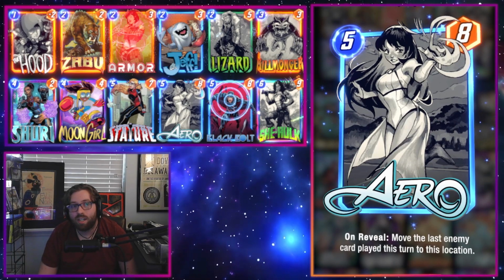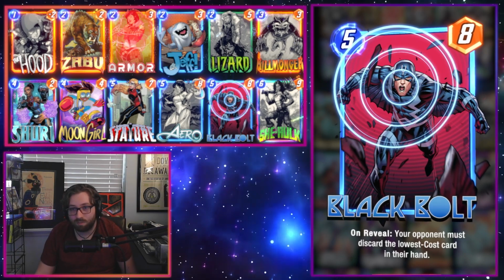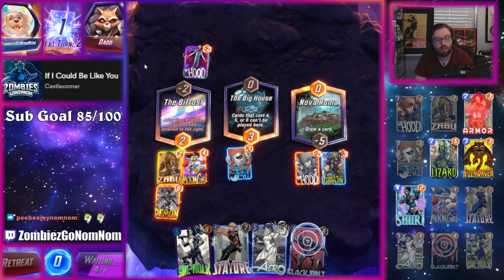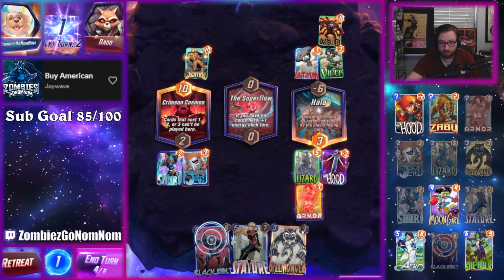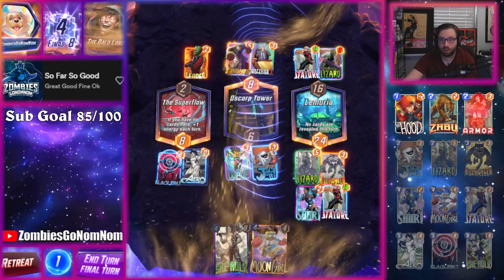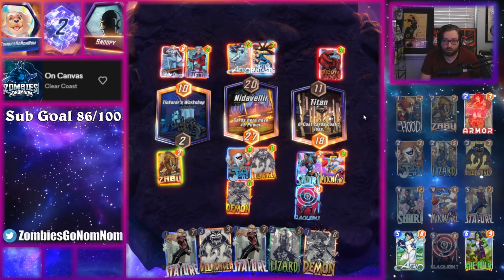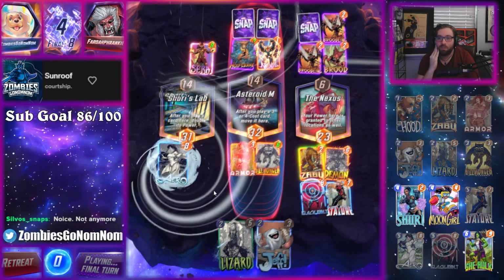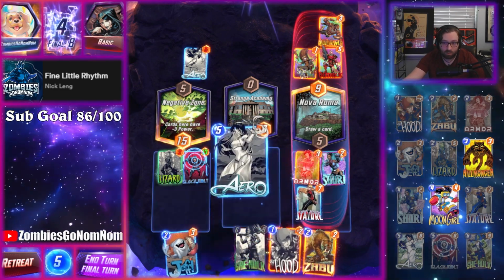Stature + Aero is AMAZING! - Marvel Snap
Today we try out a new build focused around stature and aero that has been very successful post patch!

timestamps:
0:00-4:22 Deck Overview
4:23-18:31 Gameplay